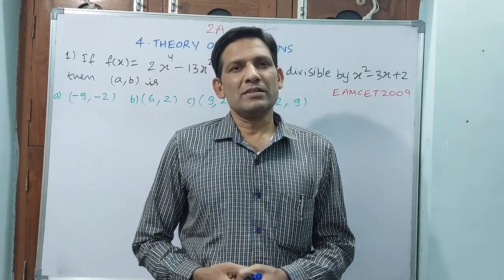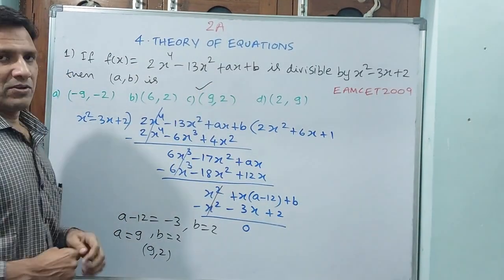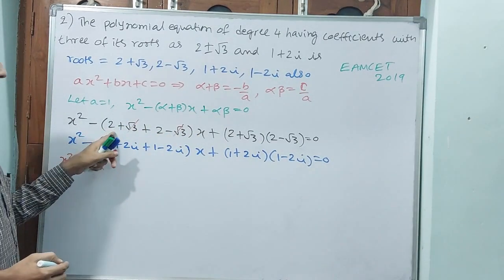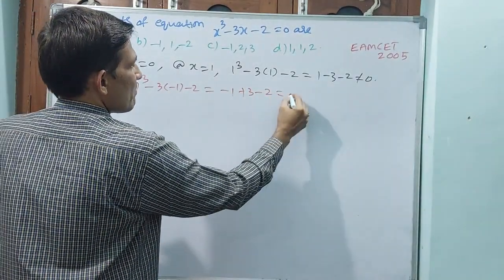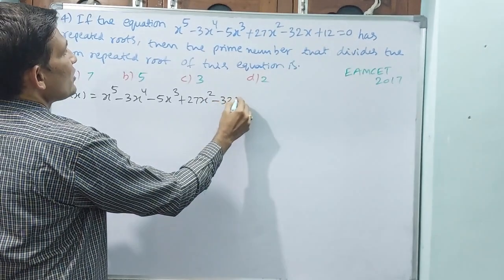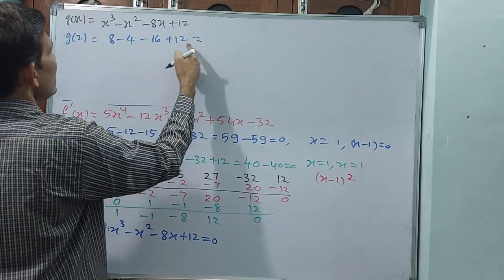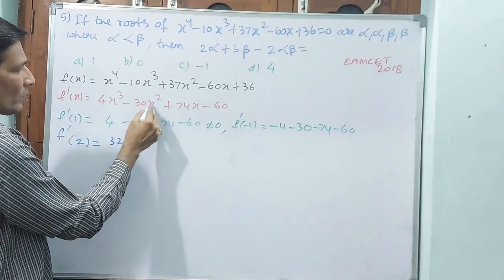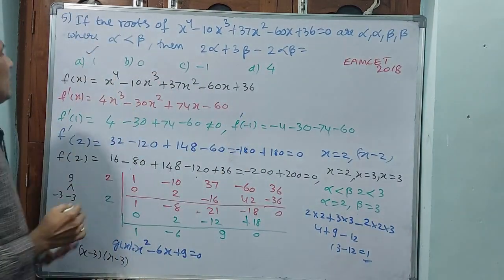EAMCET, THEORY OF EQUATIONS, INTER 2A, PART 1